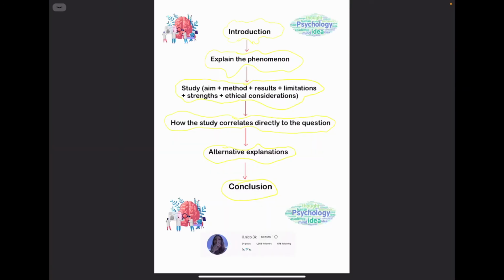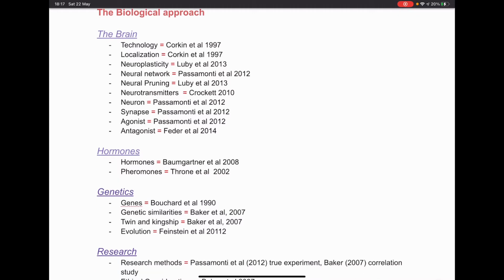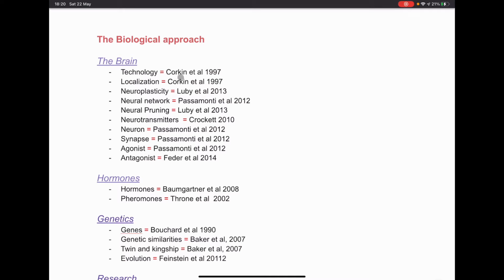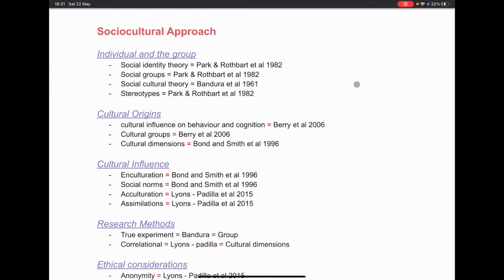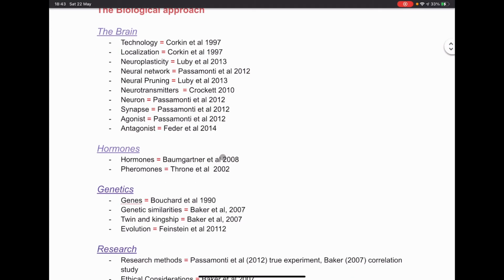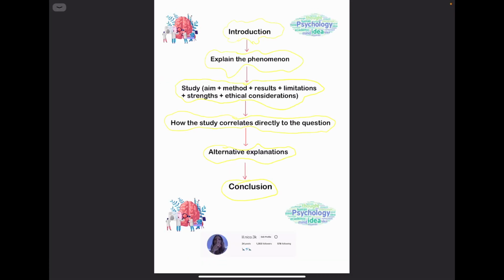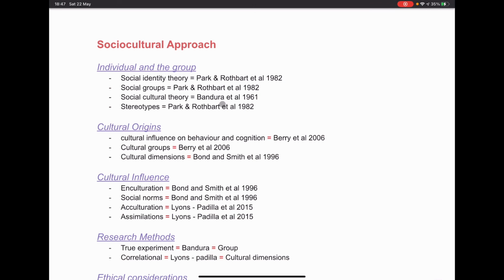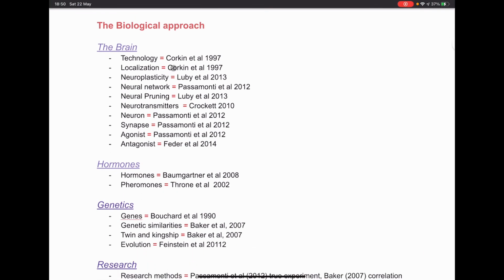All IB Psychology Topics + Studies | Get a 7 | SAQ | Revision | Paper 1 | Study with me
Here are most of the IB psychology topics linked to as few studies as possible, tips are also given for long and short answer questions.